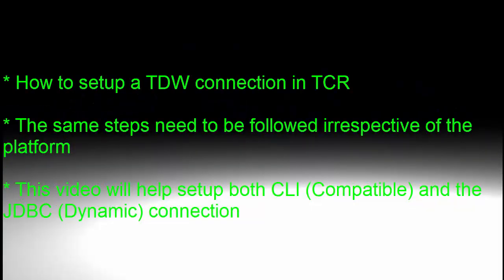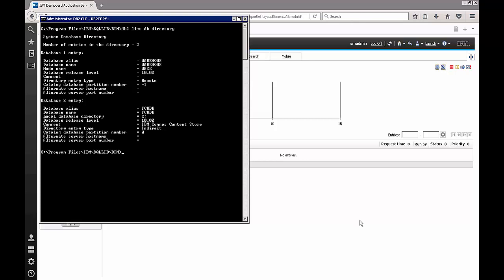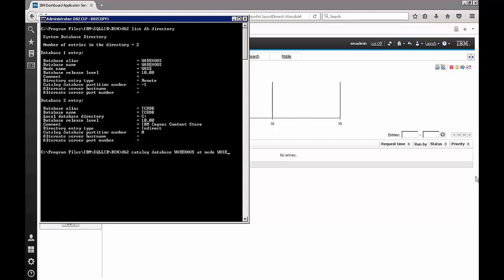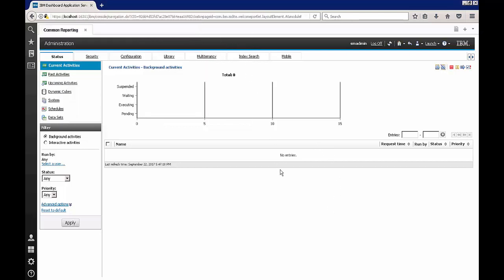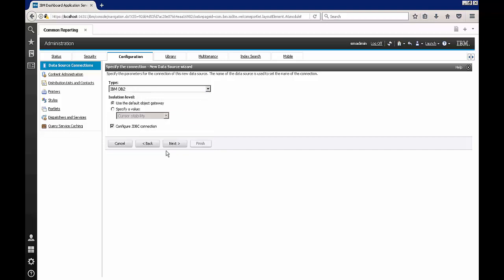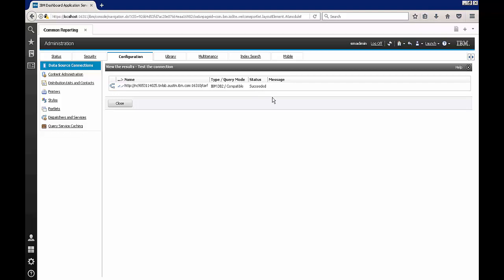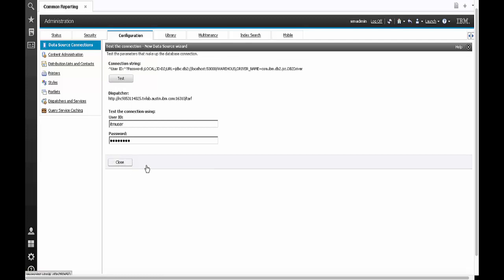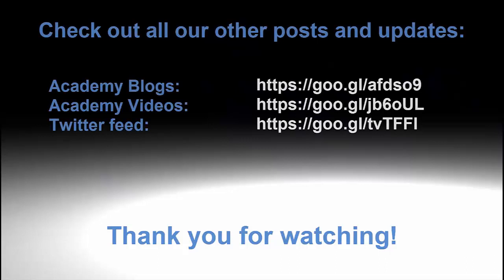TCR: TDW connection with remote DB2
- How to setup a TDW connection in TCR

- The same steps need to be followed irrespective of the platform

-  This video will help setup both CLI (Compatible) and the JDBC (Dynamic) connection